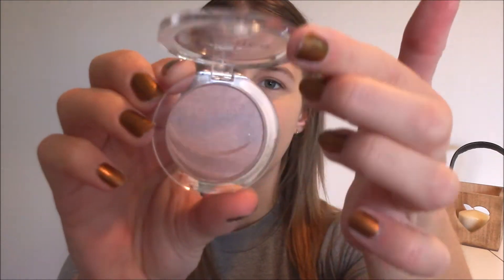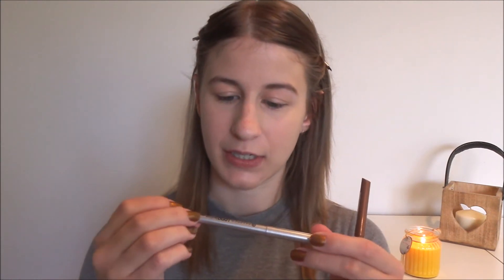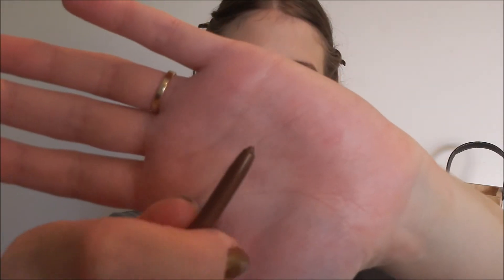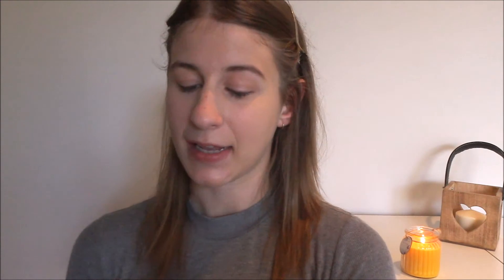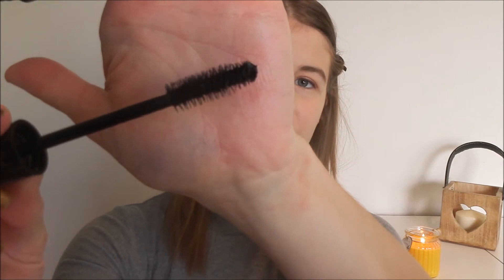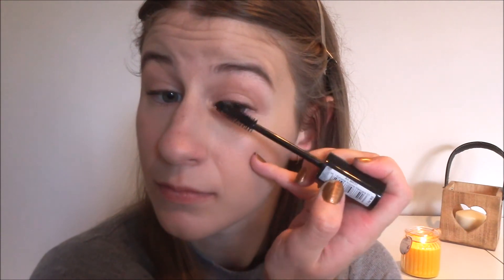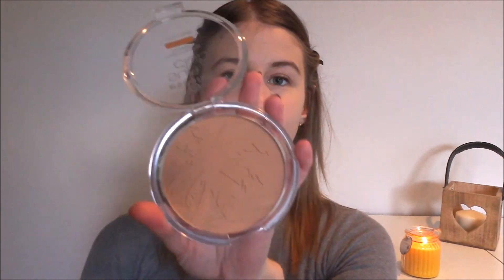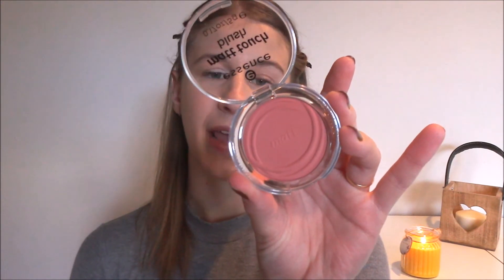Essence Haul & First Impressions | bonbonzz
Hey everyone, I have never used any Essence products before, so it was really exciting to see them in the shop and finally try them out! Have you tried Essence makeup before? If so, what do you think of it?

What I use:
Camera: Canon Legria Mini X
Editing: Windows Movie Maker
Voiceover: Blue Yeti Microphone